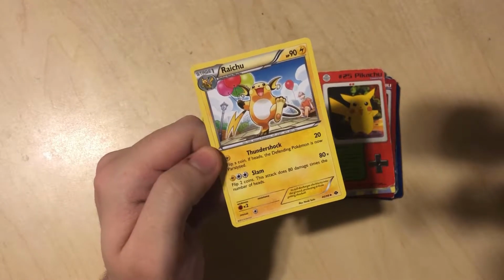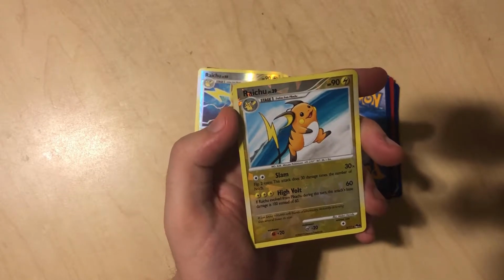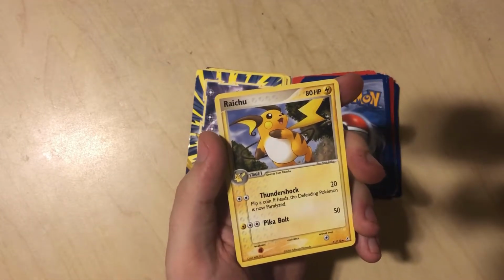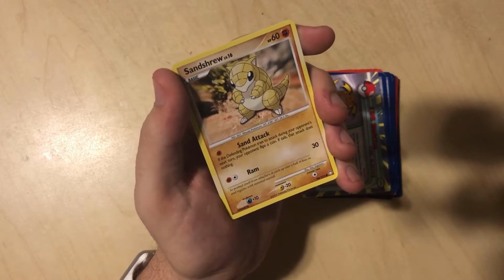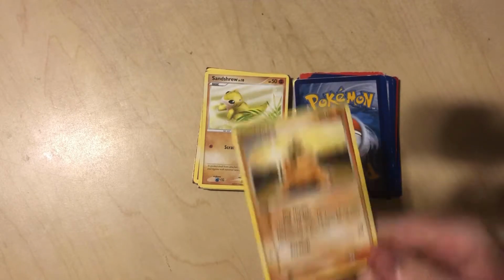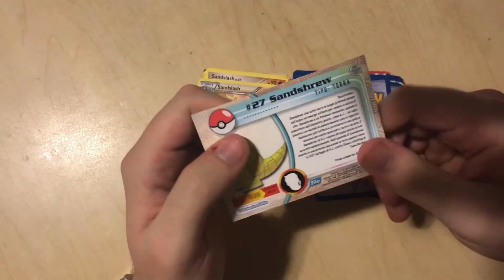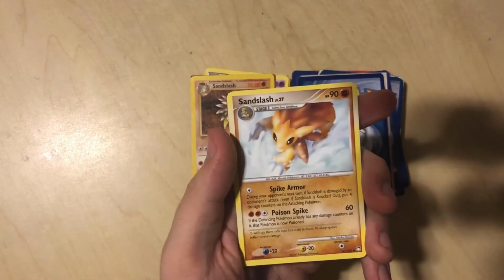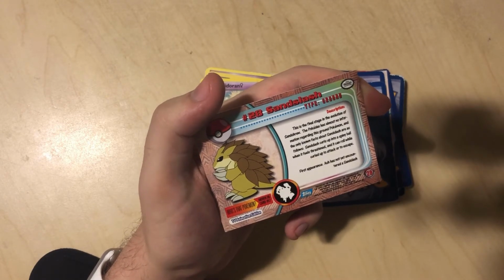Pokemon Cards Ep9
Showing my Pokémon Cards.